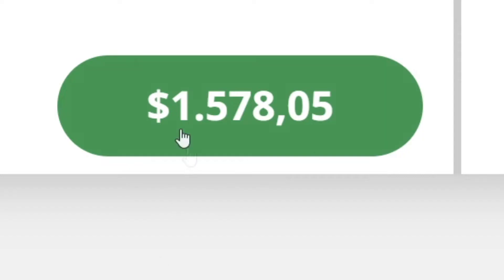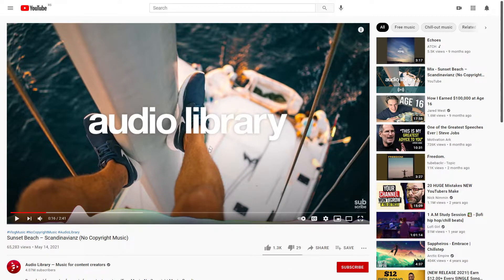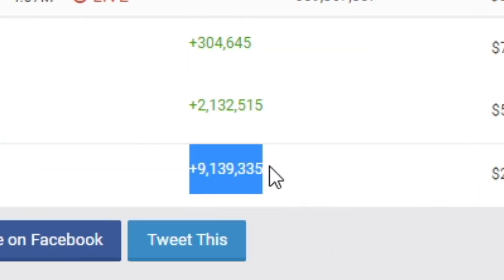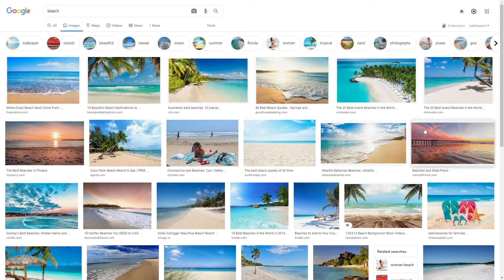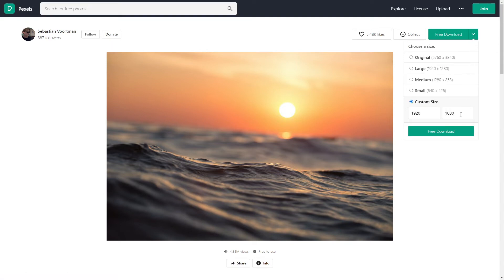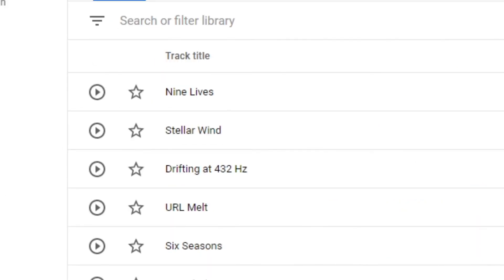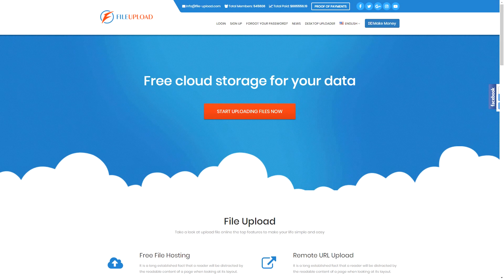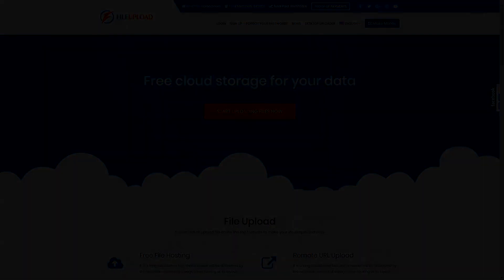Get Paid $1500 Per Video You Copy & Paste! (Make Money Online)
BEST Way To Make Money In Passive Income